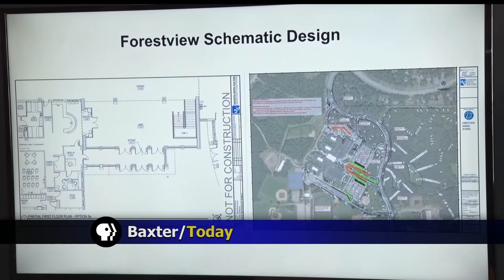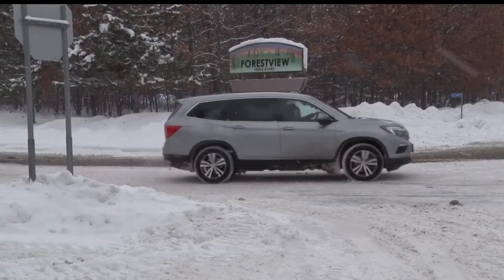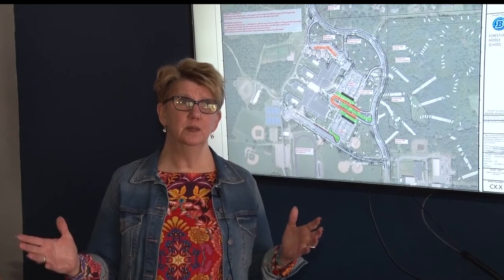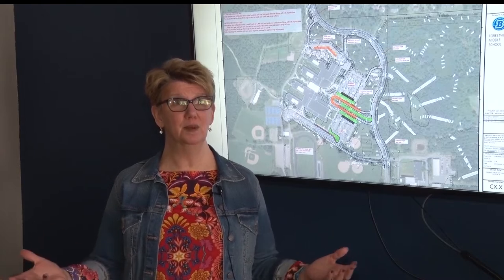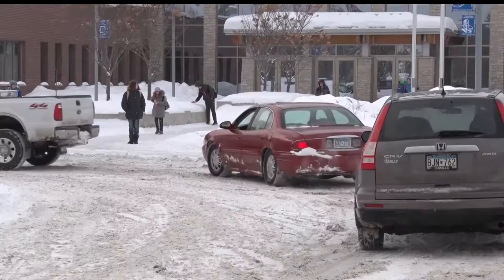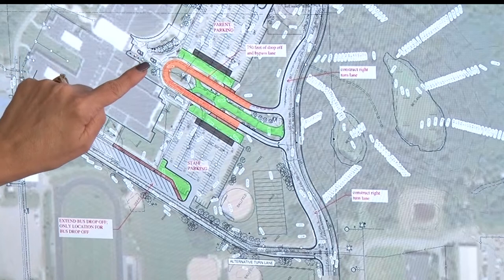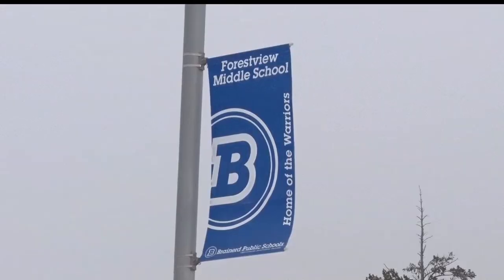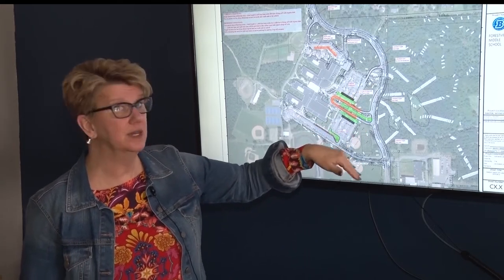Changes Coming To Drop-Off Area At Forestview Middle School